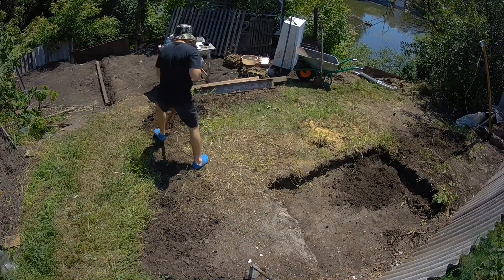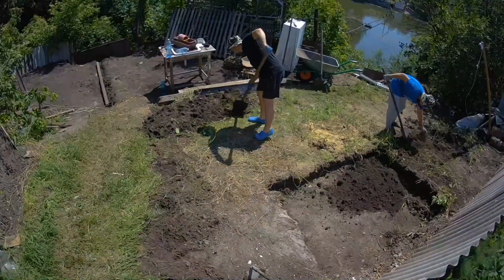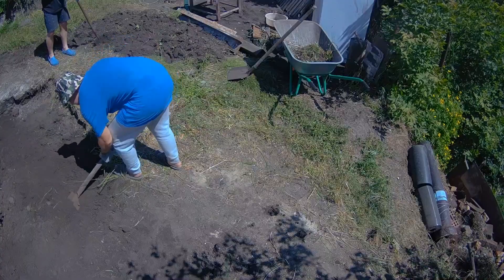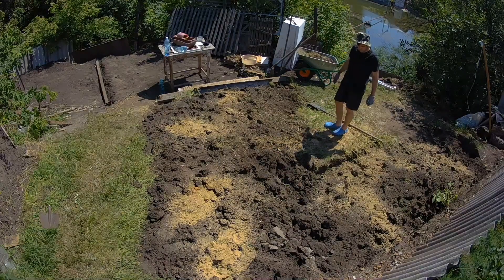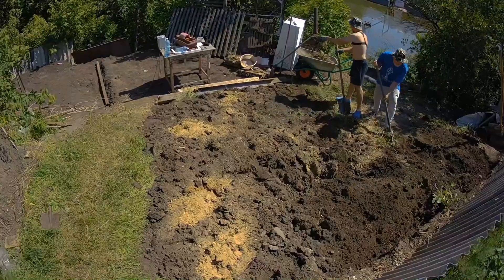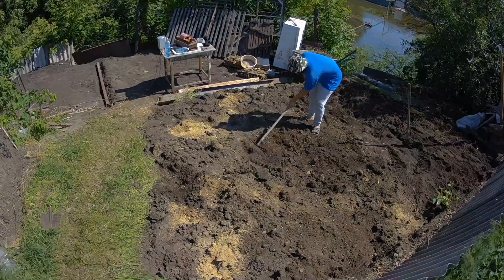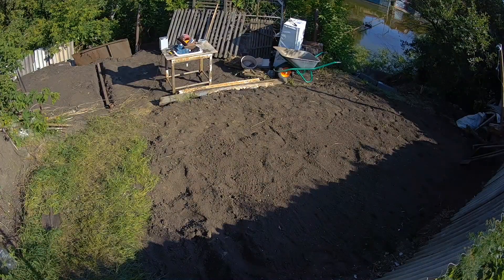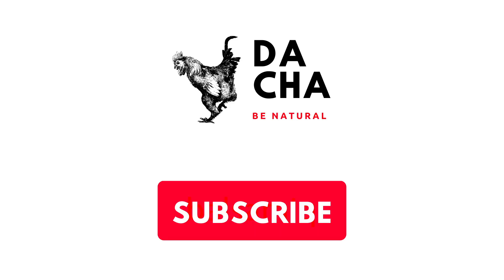We are starting to work! Digging ground, removing grass. What's next!? Day 0. Dacha diary.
Hi guys and welcome to DACHA channel! This is a digital diary of our small farm.

At the beginning, We would like to talk about our project. We decided to put on Youtube the process of growing plants, breeding pets, as well as give our viewers an opportunity to participate in the management of all summer cottages. Yes, you are right - the audience decides how to care for the animal kingdom. New game interface, voting, a fundraising system for improving the level and updating garden equipment will appear on the broadcasts in the future. If you are interested in how this happens in reality - write comment and we will tell that.

This diary will contain a brief summary of interesting points, or highlights, that were during our broadcasts. Immediately apologize for the quality of the video. We are new on YouTube, and just starting to work with video editing and broadcasting.

Day 0 - it was a preparation day. To begin with, we cleaned the site of old trees, bricks, dug grass and weeds. Yes, this turned out to be not an easy task, because almost all the time was spent on this stage. After cleaning our site of waste, we had to dig it up and loosen the ground. This is necessary in order to mix the top layer of soil with the bottom, to allow oxygen and air to get a little into the ground. This has a good effect on the growth of plants and their root system. Perhaps that’s all. We managed to dig up the earth, and the day was drawing to a close.

In the next video, we will already plant some of our plants, and begin to care for them. And on this we say goodbye, and may the farm be with you!